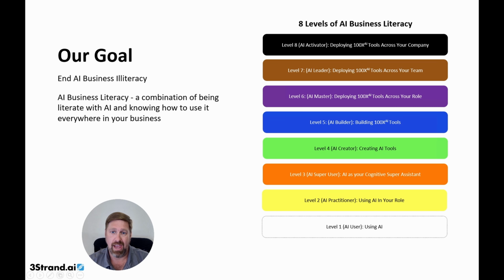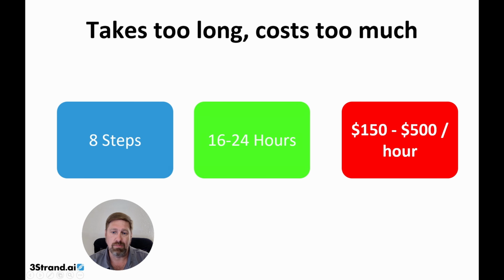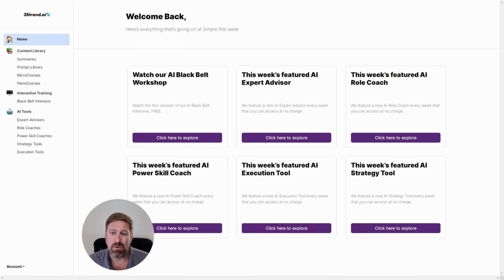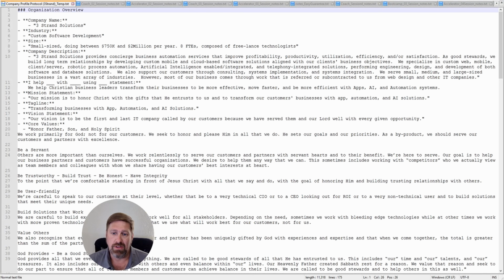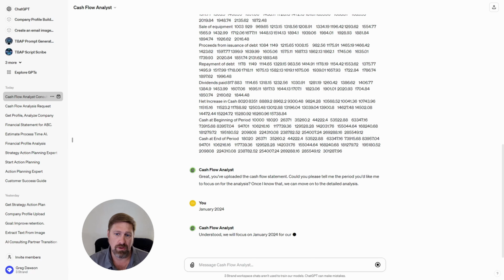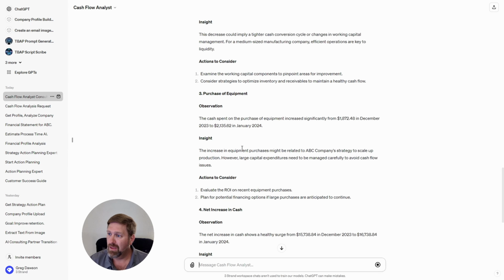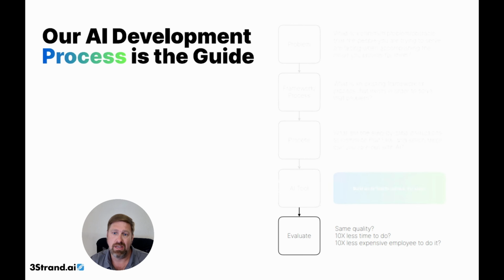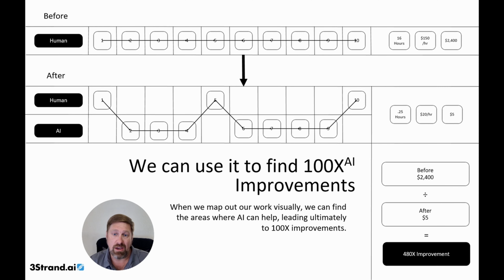Cash Flow Analyst AI Tool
🤖 Below is our AI solution to perform a Cash Flow Analysis with AI.

(If you want FREE access to this tool until Friday, March 15th, and then 5 new AI tools weekly, please like the post and comment "Cash Flow Analyst" down below.   You may sign up for free access

Here's how you'd usually do it without AI (if you were to give this exercise the time and attention it deserves):

1. Preparation (2-3 hours)
2. Data Verification (1-2 hours)
3. Historical Analysis (3-4 hours)
4. Variance Analysis (2-3 hours)
5. Liquidity Assessment (2-3 hours)
6. Strategic Recommendations (2-3 hours)
7. Report Preparation and Presentation (3-4 hours)
8. Review and Final Adjustments (1-2 hours)

That's 16-24 hours of work, which means many companies will never do it. We're here to change that.

To make it possible for you to do it (for yourself or for your clients), I made a video explaining how you compress this down just a few minutes with our "Cash Flow Analyst" AI tool.

👨 My name is Greg Dawson
👉🏼 I'm an AI Enablement Expert